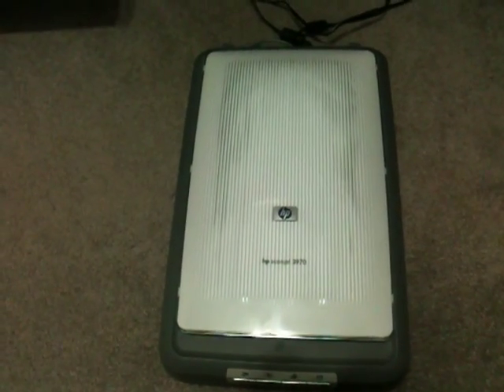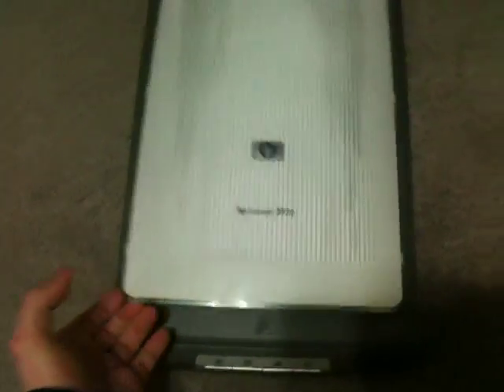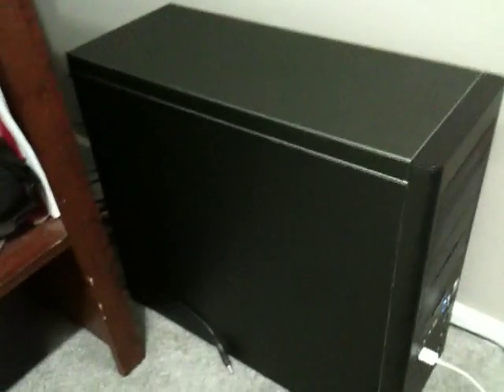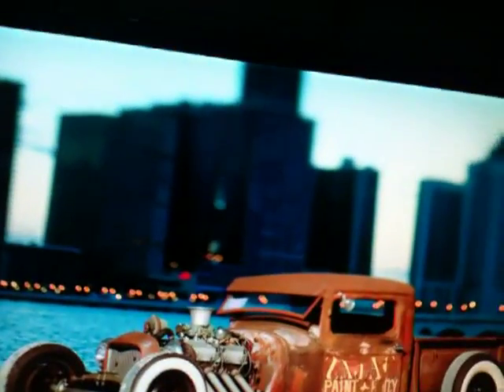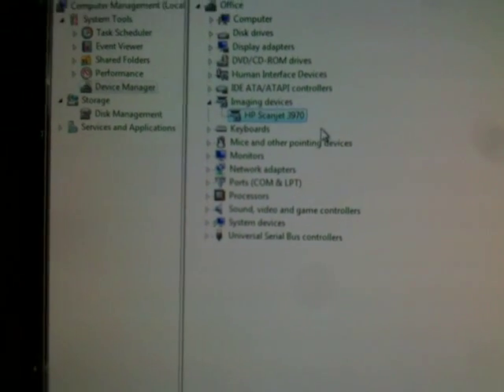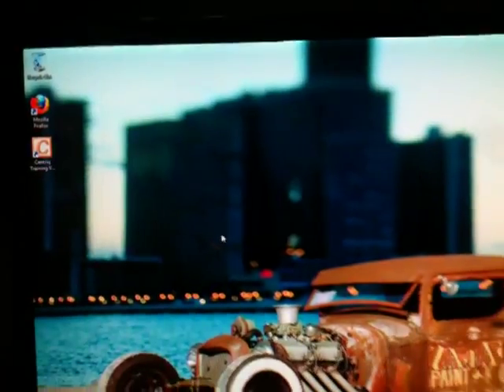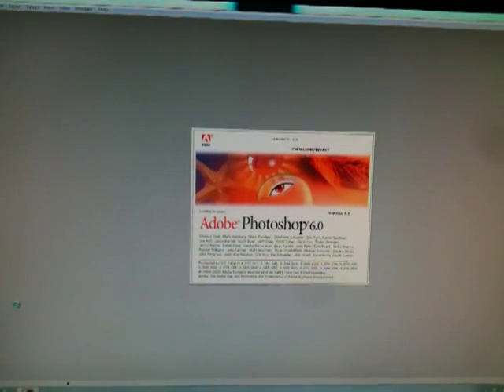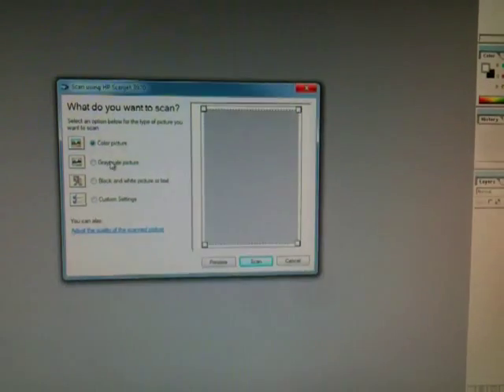Flatbed USB scanner install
Installing a USB flatbed scanner for classroom presentation.